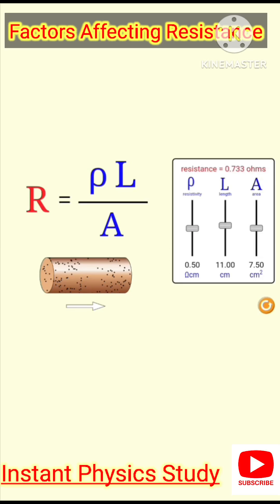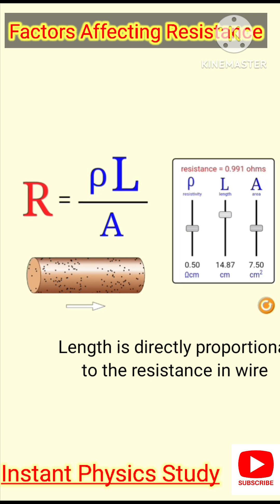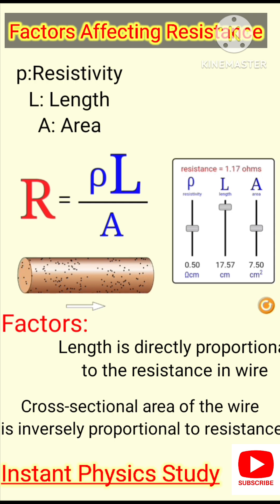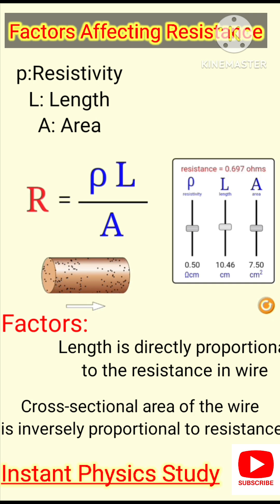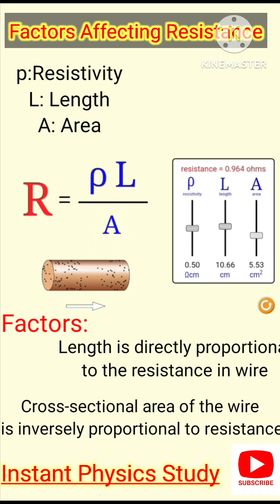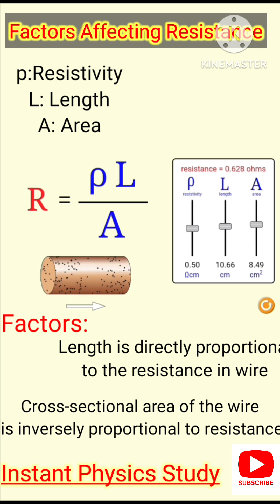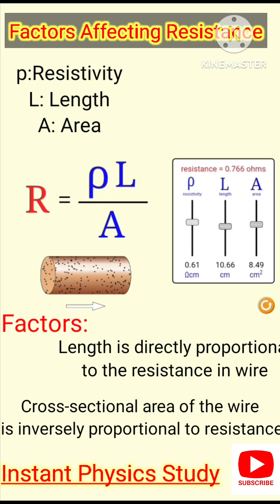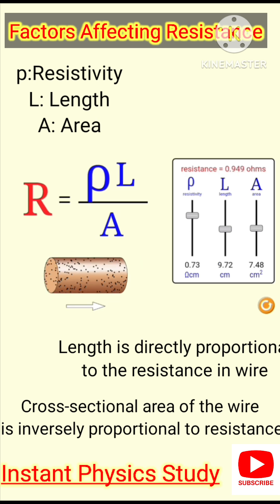Factors affecting resistance#youtubeshorts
Factors affecting resistance